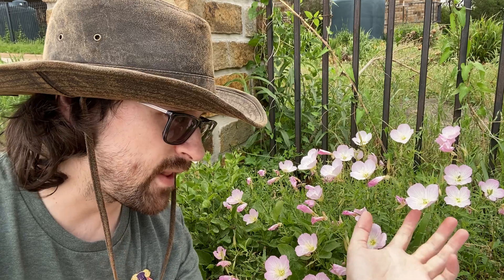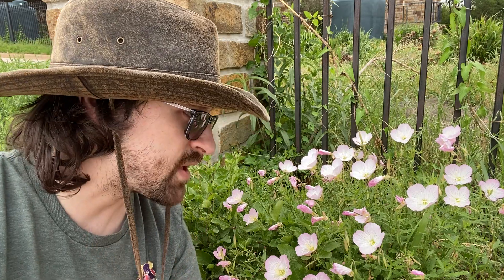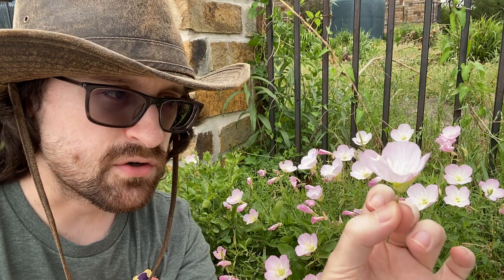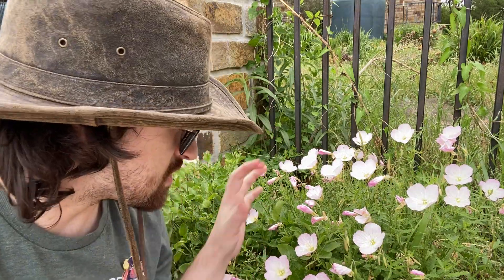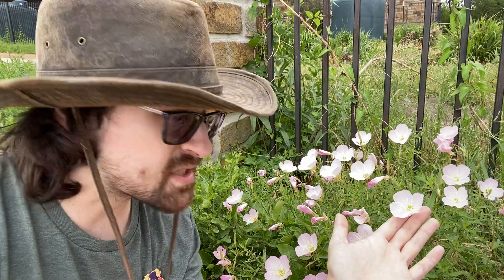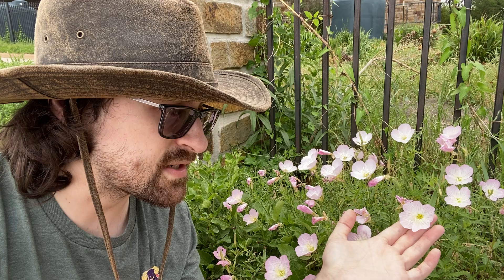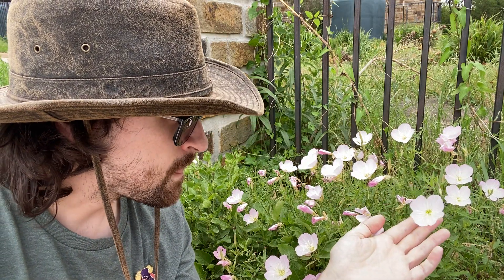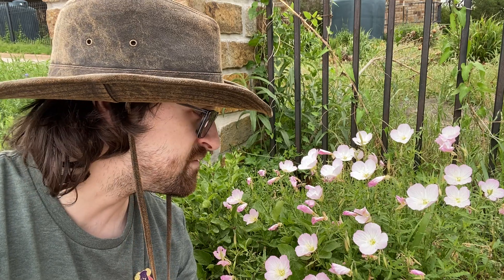Learn all about evening primrose!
Check out Kevin and learn all about Oenothera speciosa! More commonly referred to as evening primrose.